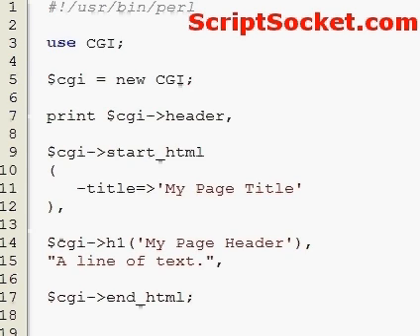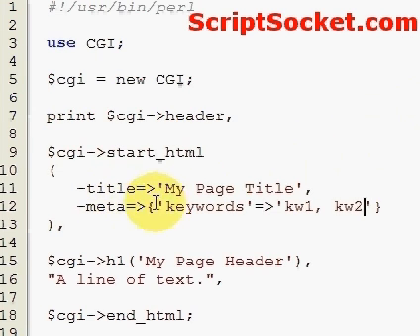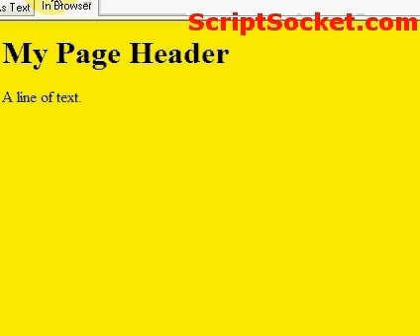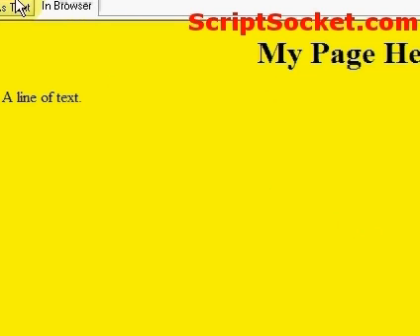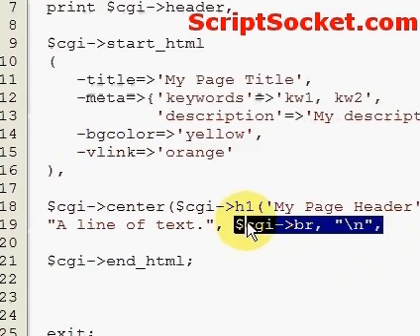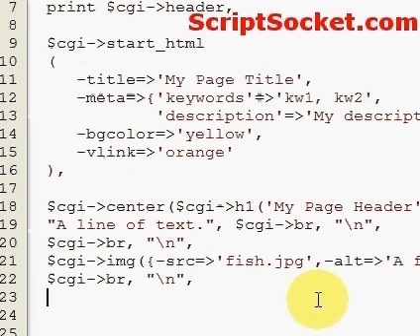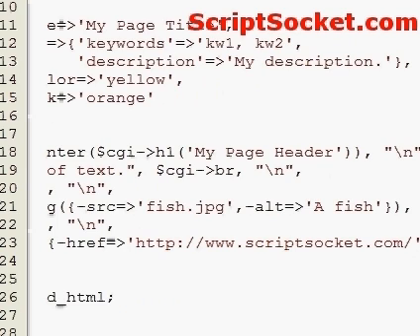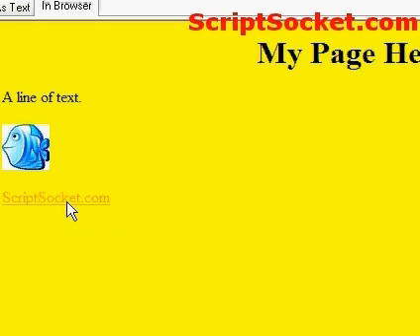Perl Tutorial 53 - CGI.pm - Meta, Body, Image, Link & Format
Part 53 of the Perl Tutorial continues to explore the CGI.pm module to create meta tags, body attributes, images, links and formatting. South America Photo Map (Free Android App)